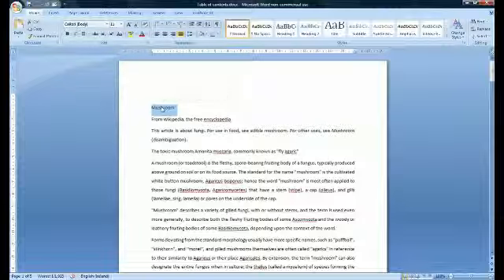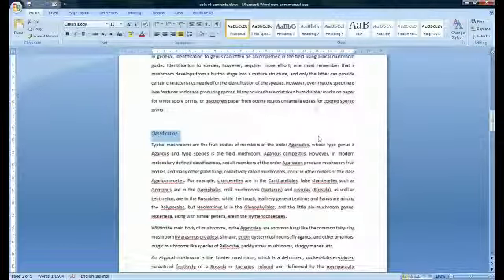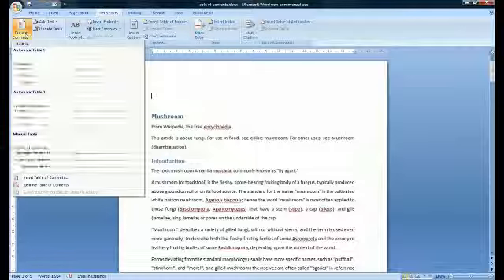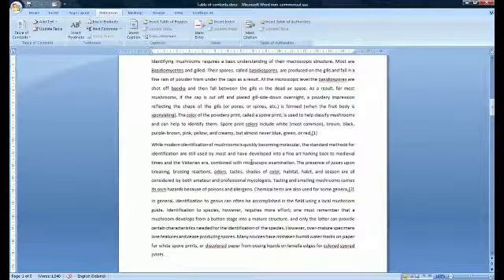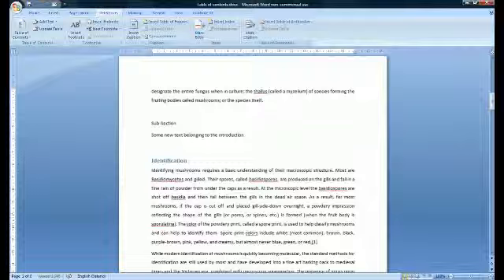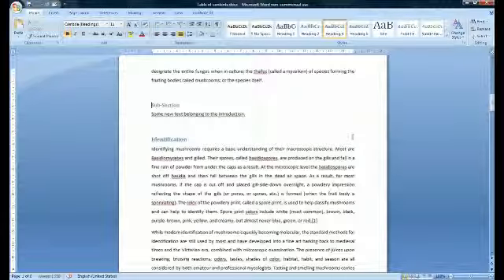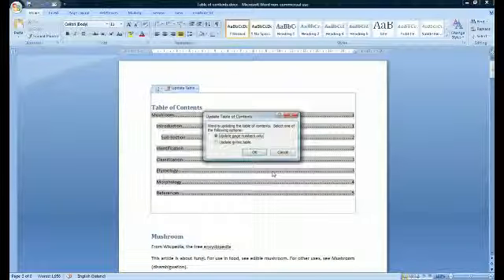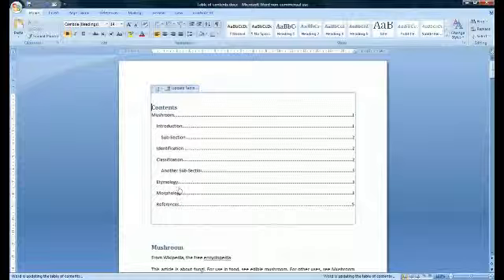How to add a table of contents to a Microsoft Word 2007 document.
This short video brings you through the steps to add a table of contents to a Word document using Microsoft Word 2007.